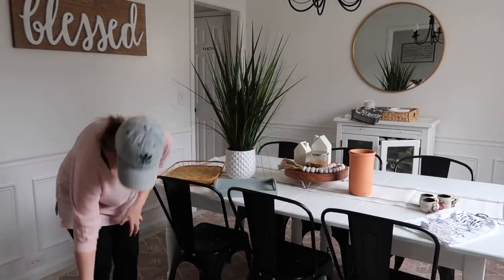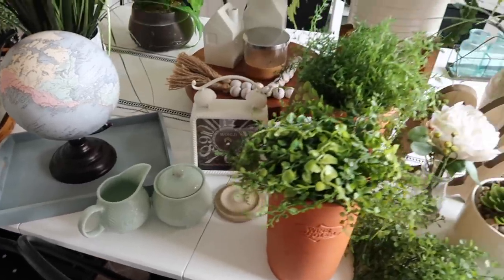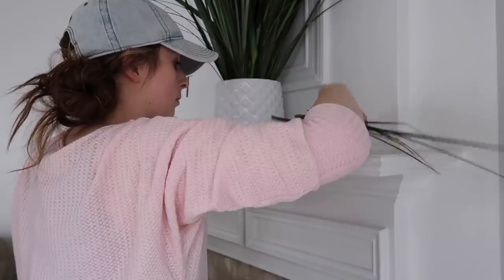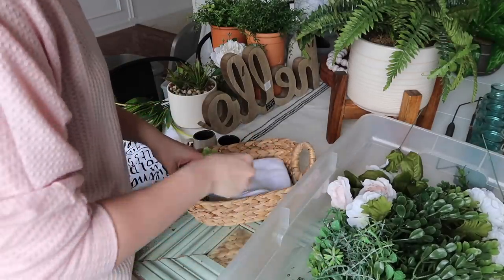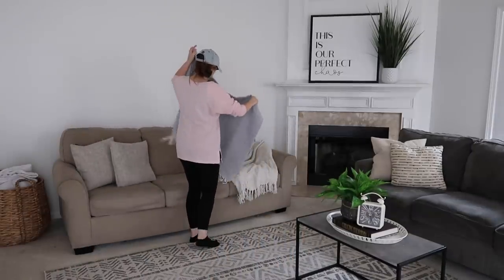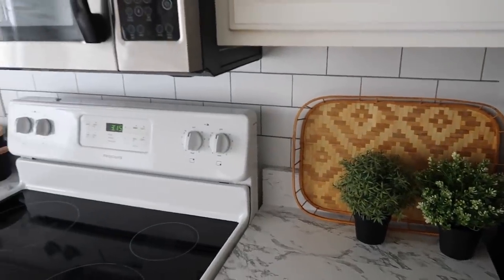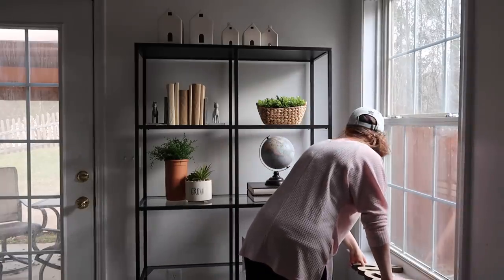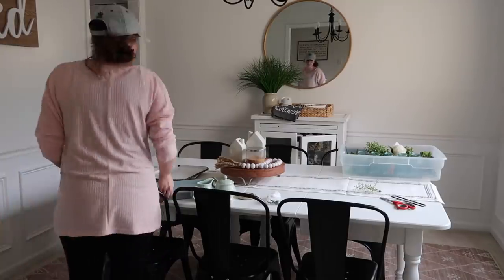Decorate With Me | Modern Farmhouse | Decor Tips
,Adaline

Write Me:
Adaline Zook